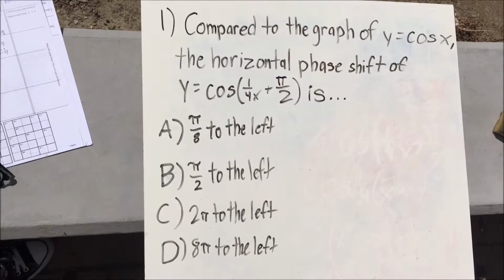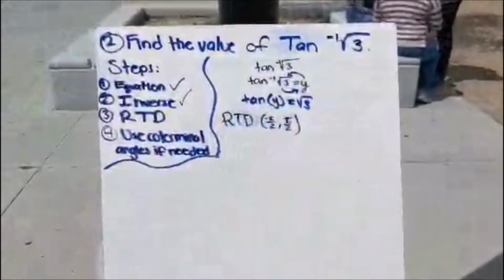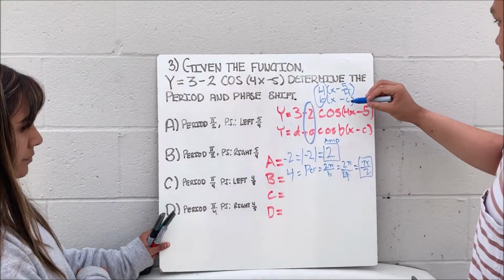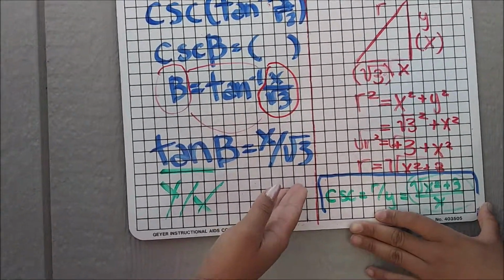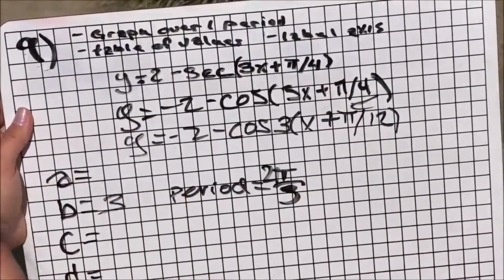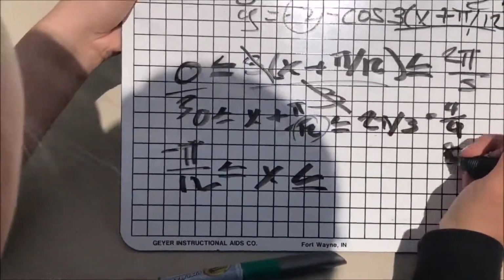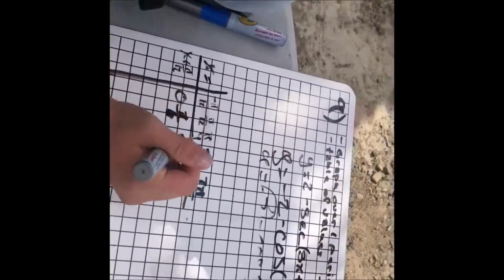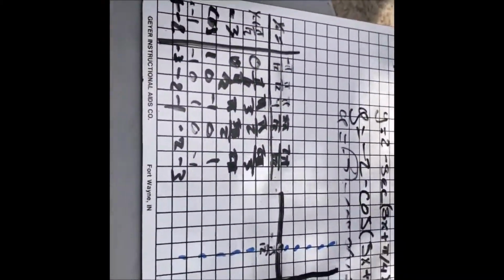SHS Precalc Chapter 4B Test (4.4, 4.5, 4.7) 4/6/18 VERSION A BY PERIOD 4